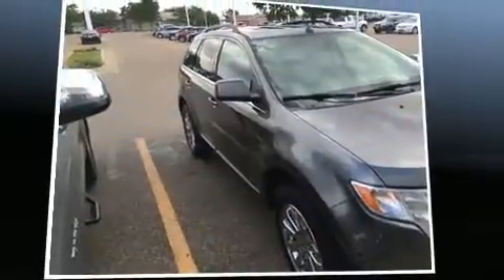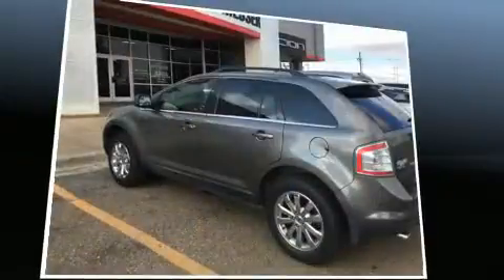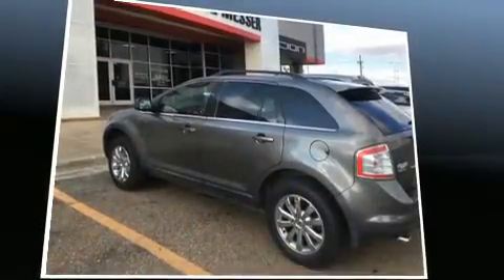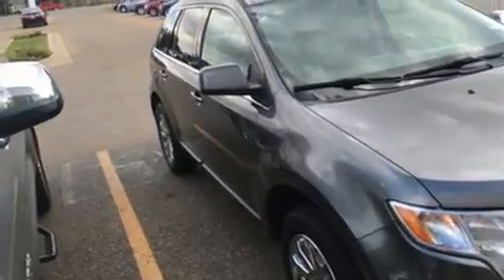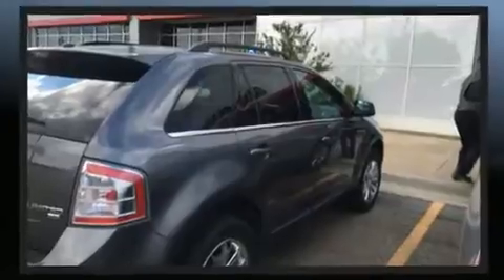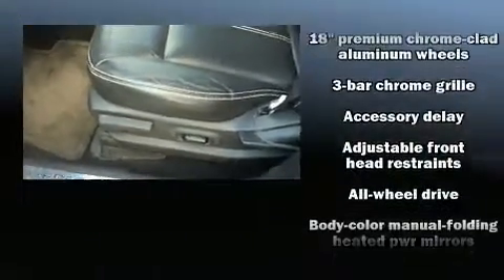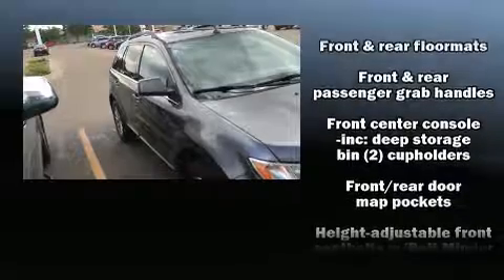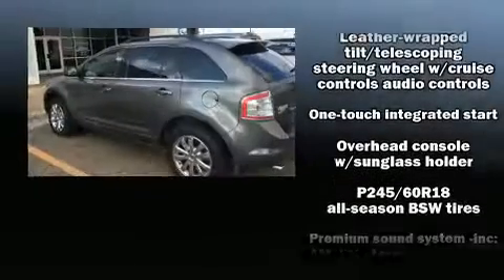2010 Ford Edge Limited in Lubbock, TX 79407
Experience driving perfection in the 2010 Ford Edge. A 3.5 liter V-6 engine pairs with a sophisticated 6 speed automatic transmission, providing a spirited, yet composed ride and drive. It's equipped with tons of terrific amenities, but it won't break your budget. Like all wheel drive, front and rear reading lights, 1-touch window functionality, a built-in garage door transmitter, a power seat, heated seats, front dual-zone air conditioning, and cruise control. Premium sound drives 9 speakers, providing you and your passengers a sensational audio experience. Safety equipment has been integrated throughout, including: dual front impact airbags, front SIDE impact airbags, traction control, ignition disabling, and 4 wheel disc brakes with ABS. Various mechanical systems are monitored by electronic stability control, keeping you on your intended path. Our sales reps are knowledgeable and professional. They'll work with you to find the right vehicle at a price you can afford. We are here to help you.